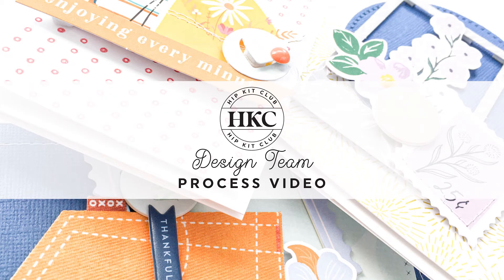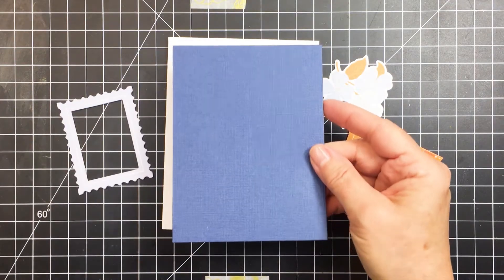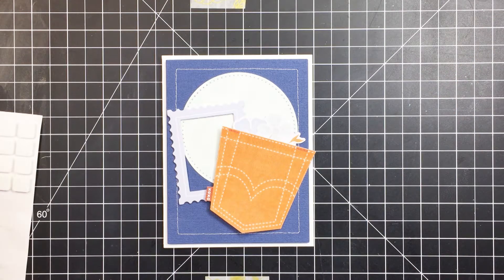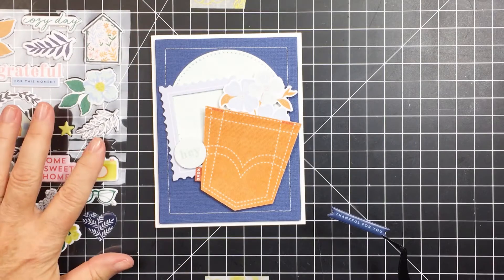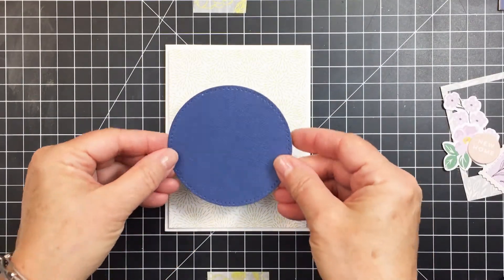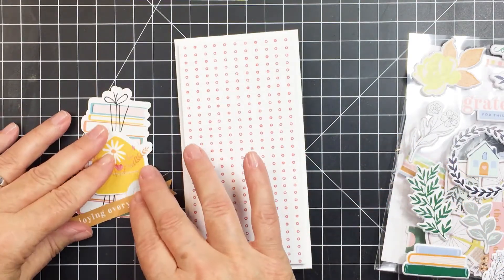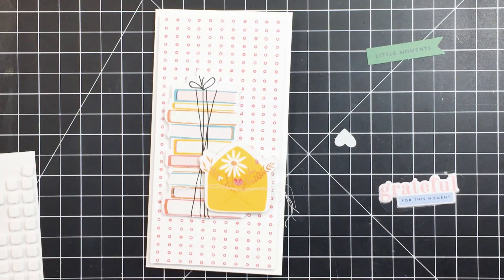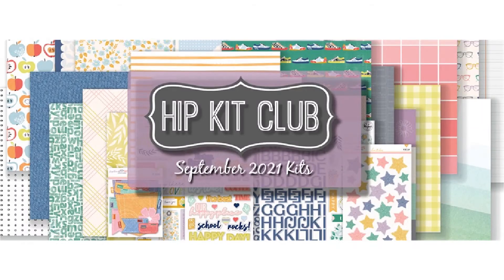CARD MAKING SATURDAY | MARI CLARKE | SEPTEMBER 2021 HIP KITS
Thank you so much for stopping by!  I had so much fun using the September Kits as mentioned in the video to create these three cards!  I hope you are inspired to use your kits to create some cards to give as lovely gifts!
SUPPLIES:
September 2021 Main Kit
September 2021 Embellishment Kit
September 2021 Pocket Life Kit
September 2021 Cardstock Kit